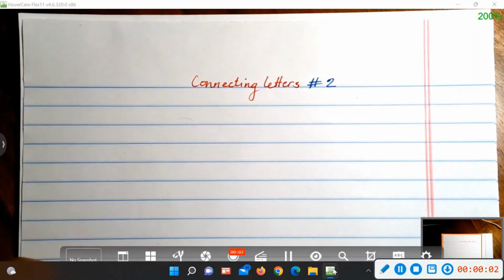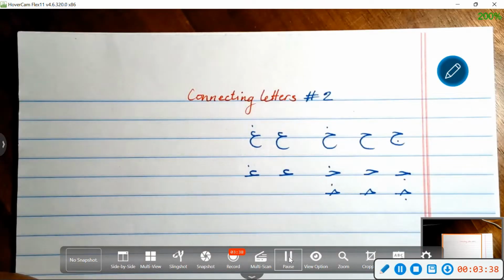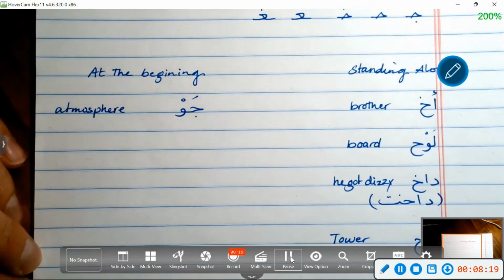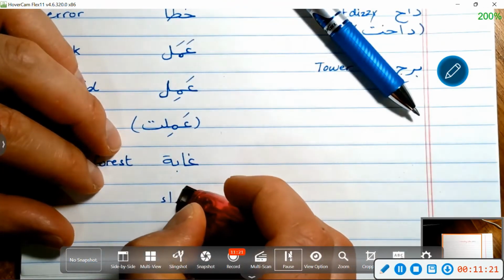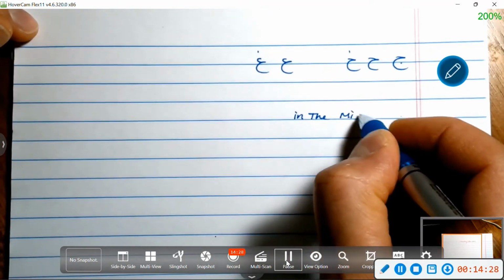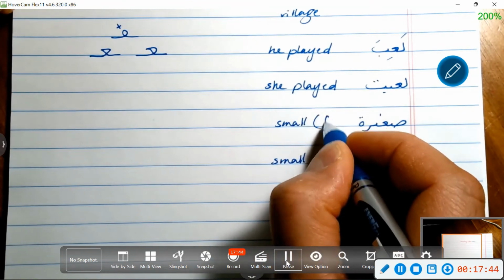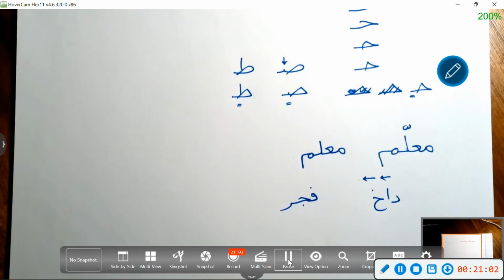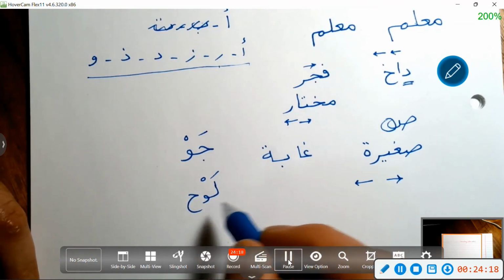Connecting Letters - Lesson#2: How to connect letters to form words: ج - ح - خ - ع - غ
The 2nd video on a series of lessons for beginners on how to connect letters in Arabic language.